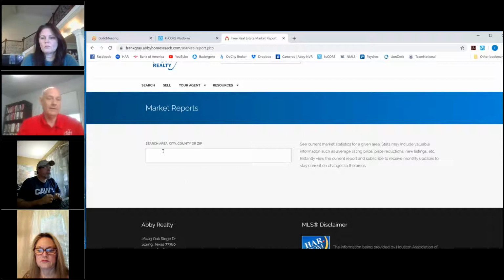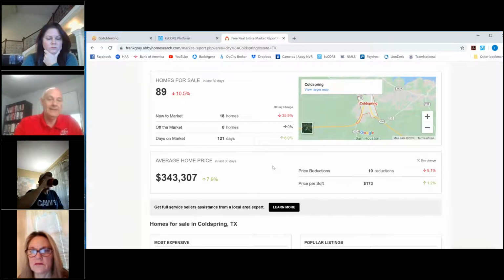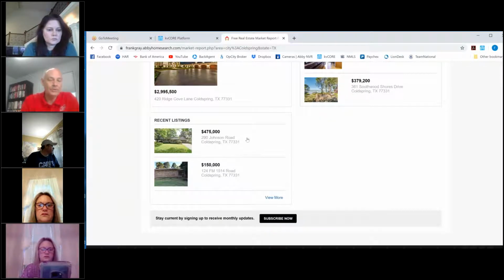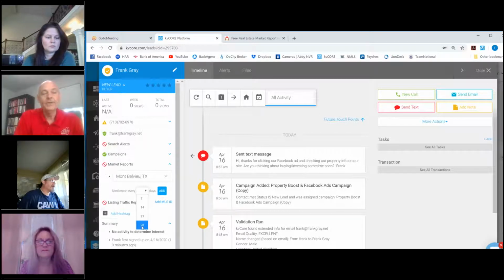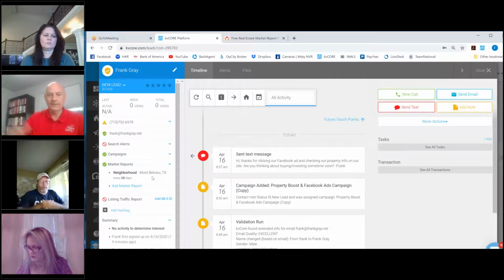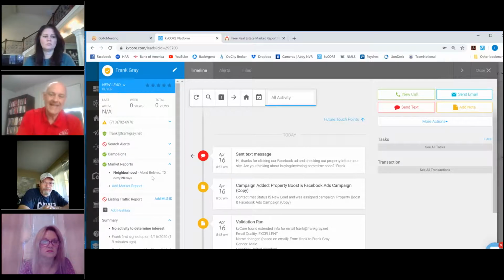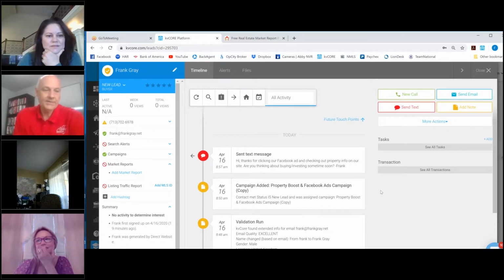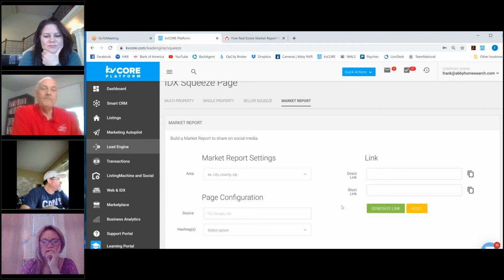How to set up sellers to automatically receive a Market Report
A market report is a synopsis of recent real estate activity in a defined geographic area. We recommend you set up every seller to receive a market report for their city, county or zip code.